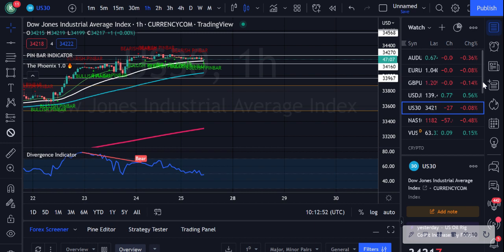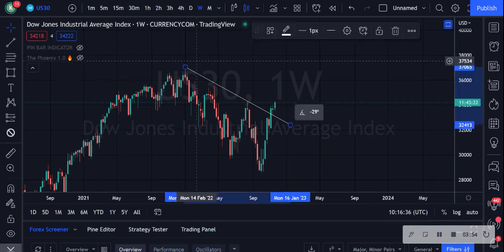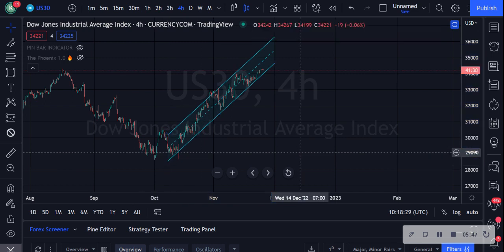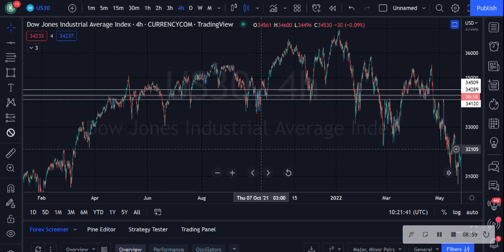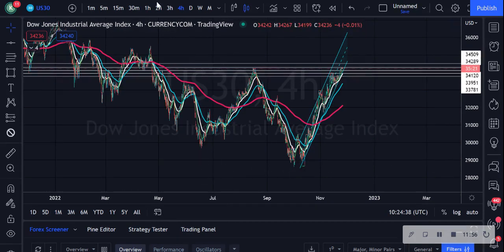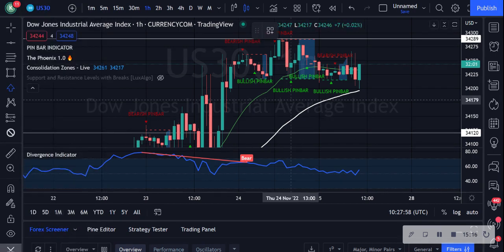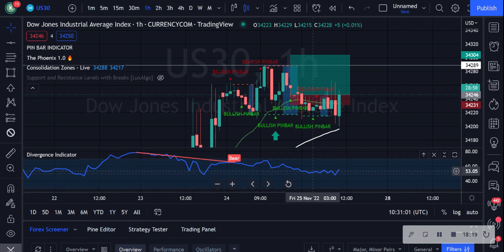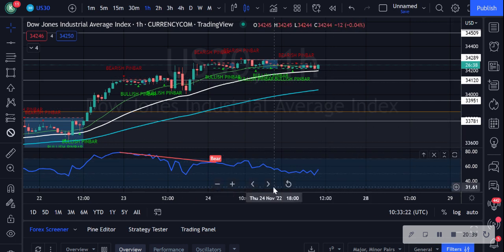US30 Top Down Analysis 25/11/22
In this video I show you how I use moving average with pin bar to take profitable trades with a small stop loss.